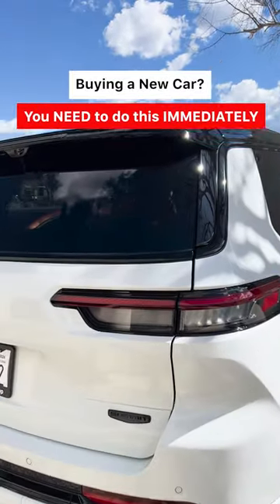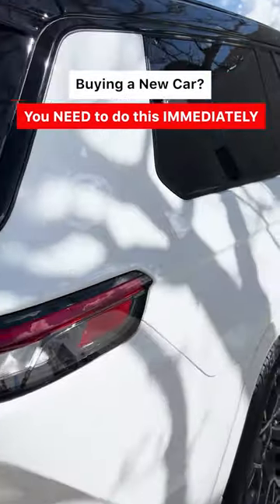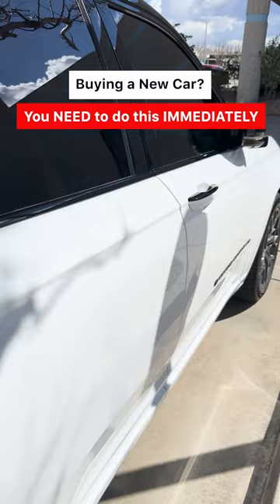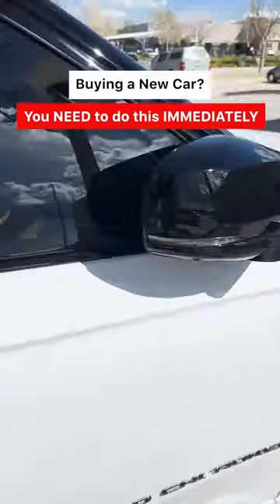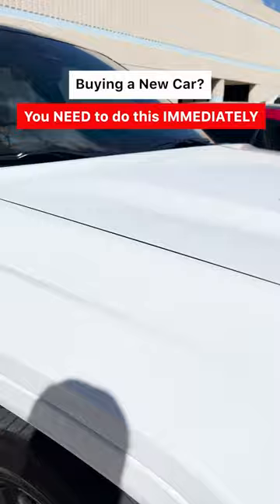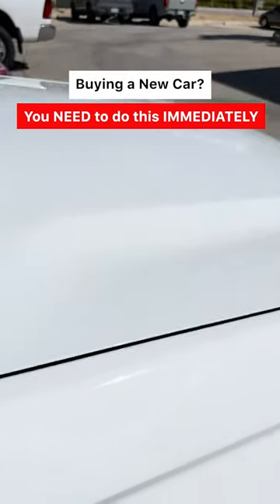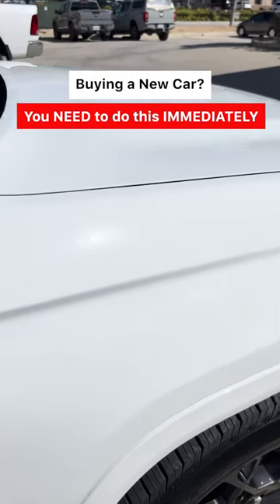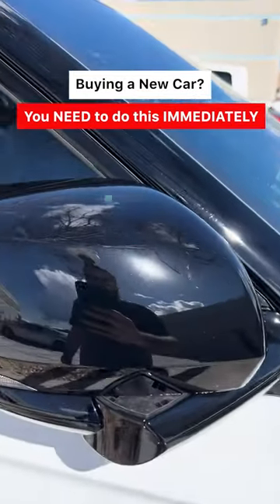how to treat your NEW RIDE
Buying a new car? YOU NEED to do what this Jeep owner did 😮⬇

This customer spared no expense protecting their new baby, getting a full body ceramic coating, full front paint protection film package, and heat rejecting window tint all the way around ✅ This customer is going to be getting compliments on their cars looks for YEARS to come thanks to Mirror Image AV 😉

Choosing the right shop to protect your vehicles is more important than EVER in 2024! So if you're in Lancaster, Palmdale, or Quartz Hill with vehicles you care about, give us a call, DM us, or come by our Climate Controlled Detail Facility here in Lancaster to get your personalized quote today 📲

💎Antelope Valley’s Top Coating Installer

2,000 Sq Ft Climate Controlled Facility ☑️
Protection Specialist ☑️
Ceramic Coating ☑️
Paint Protection Film ☑️
Window Tint ☑️
Garage Keepers Insured ☑️
Free Pickup & Drop off ☑️

📍42257 6th St W #305 Lancaster 93534